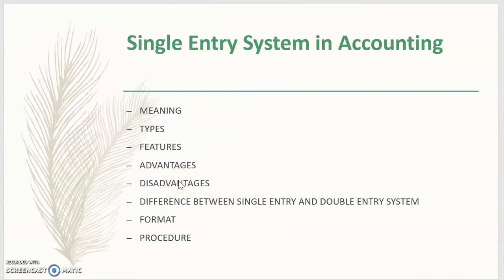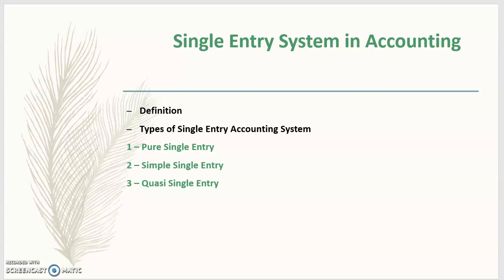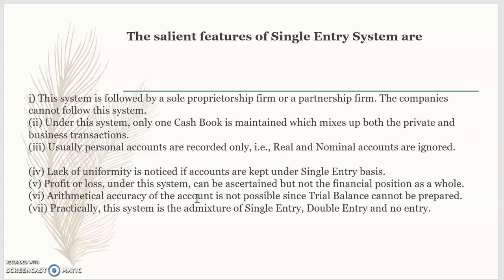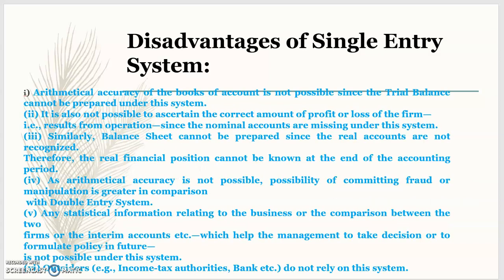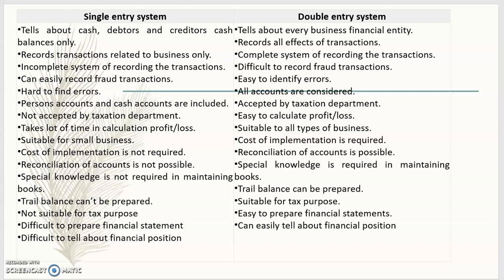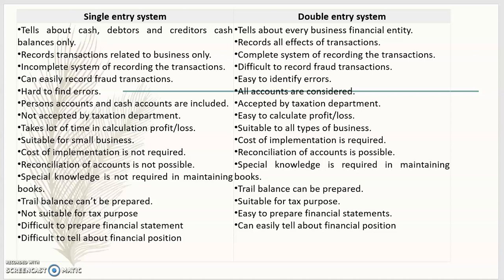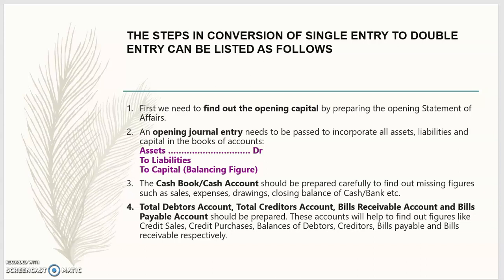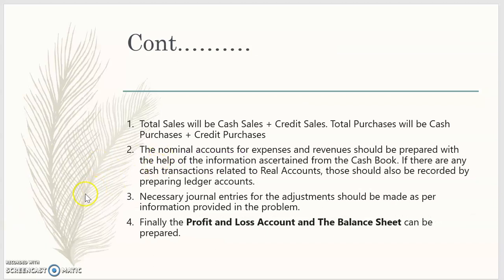Single Entry Part 1 FYBCom